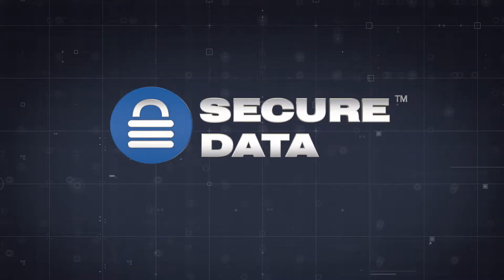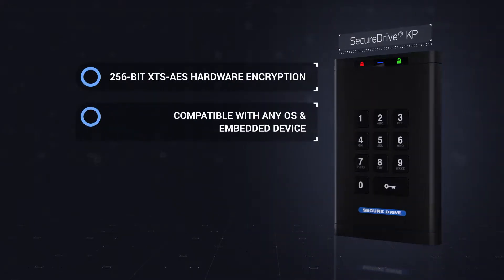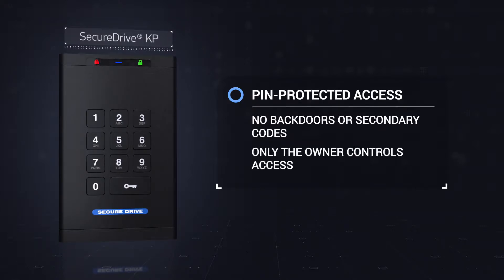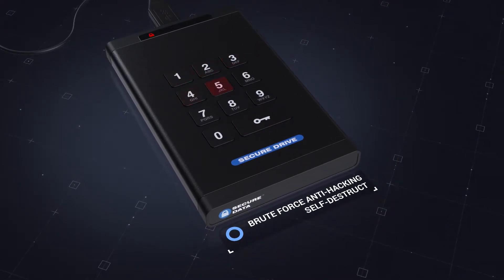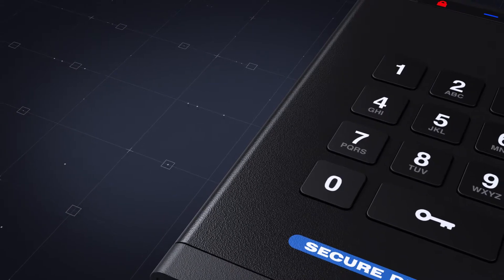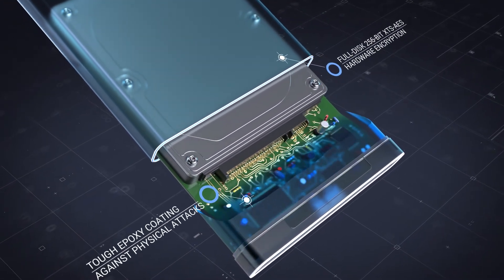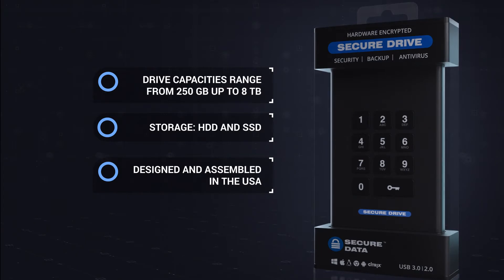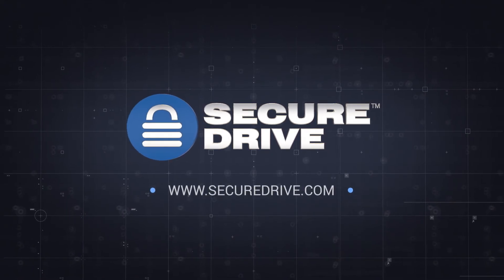SecureDrive Keypad Presentation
SecureData introduces a line of data storage devices to the market. In this video, we'll look at one of the line models, namely — the SecureDrive Keypad model. This is a hardware-encrypted external portable drive compatible with any operating system.

SecureDrive KP meets FIPS requirements; the model has successfully passed validation tests.

The key feature of Secure Drive KP is protected access to information stored on it. To access the information, you would need the PIN code.

The drive will not let you create a PIN code that is too simple to be secure. Use of repeated or consecutive numbers is not allowed. Once created, after ten consecutive failed PIN entries, all data is deleted.

A special coating covers the keys on the keypad, which masks the most commonly used keys.

PIN-based authentication is not the only feature of SecureDrive KP. This drive also  has other features to protect against tampering with the device and to resist unauthorized access.

To enhance security, every vital piece of electronics is covered with a tough epoxy coating cementing the critical components in a solid capsule.

You can choose between the versions of the model based on capacity or type of data storage device. Also please note that SecureDrive Keypad is designed and assembled in the United States.

To evaluate the SecureDrive KP model or learn more about other models from the company's product line,